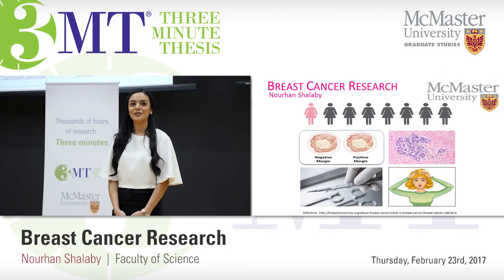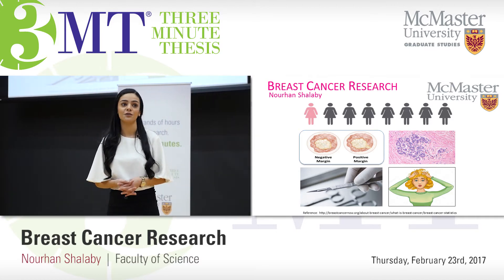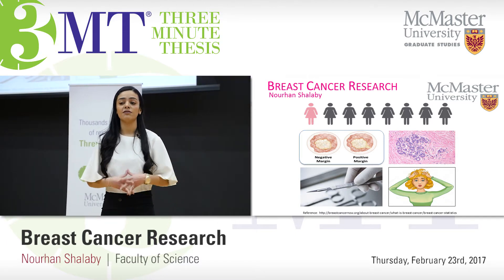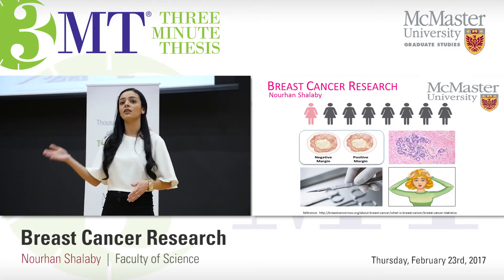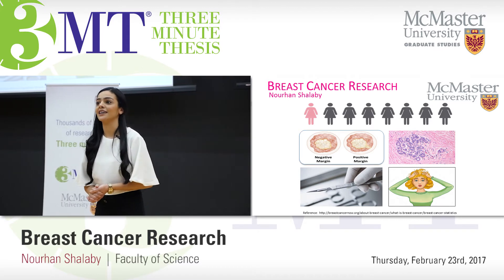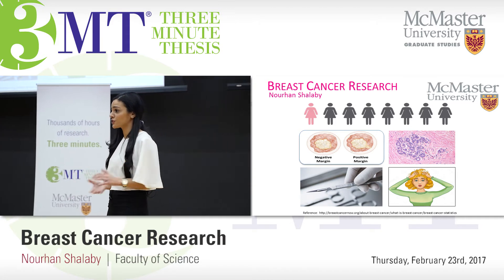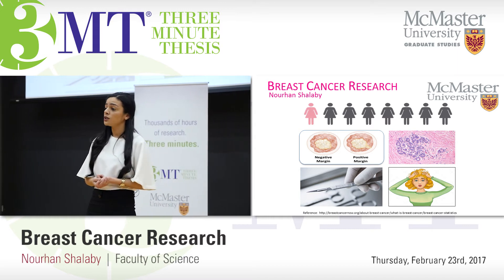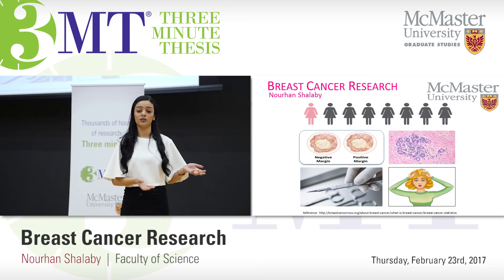Nourhan Shalaby, 3MT 2017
Breast Cancer Research
Science